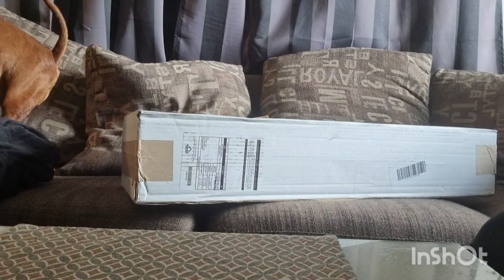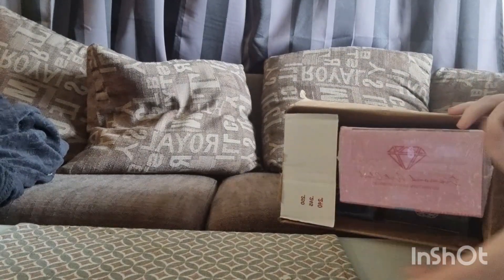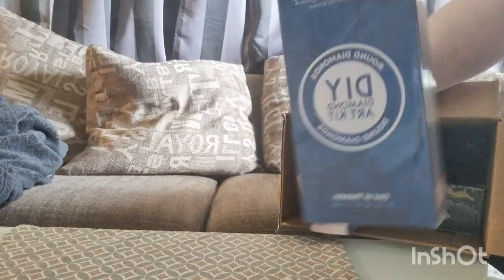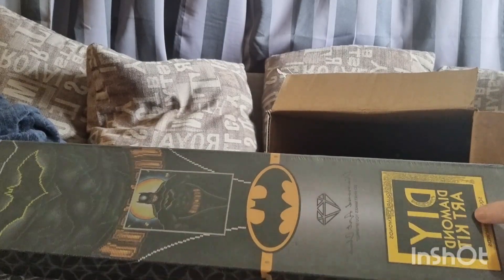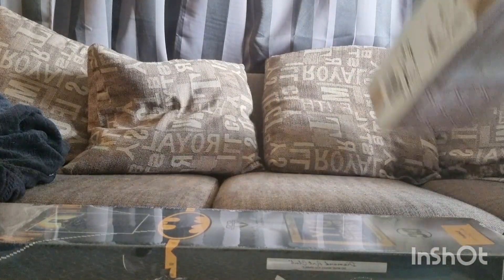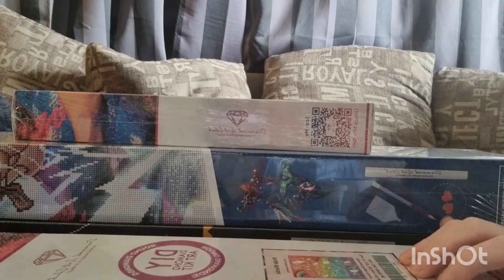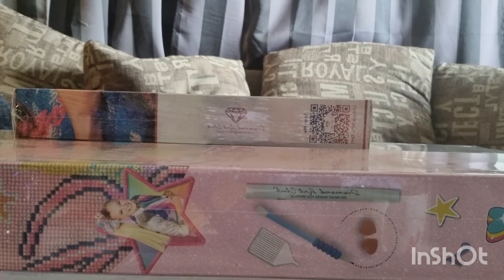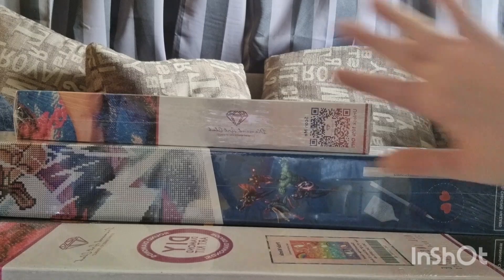Mystery box Diamond art club Unboxing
Mystery box Diamond art club

Unboxing

Gl1bSI6IiIsInNtaWxlX2NhbXBhaWduIjoicmVmZXJyYWxfcHJvZ3JhbSIsInNtaWxlX2N1c3RvbWVyX2lkIjo0NzUzMTQyOTF9